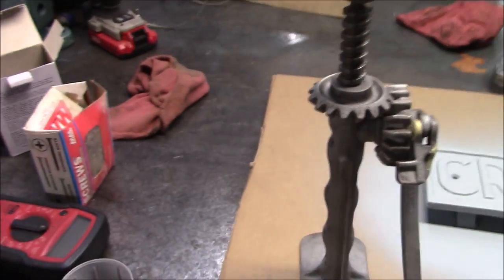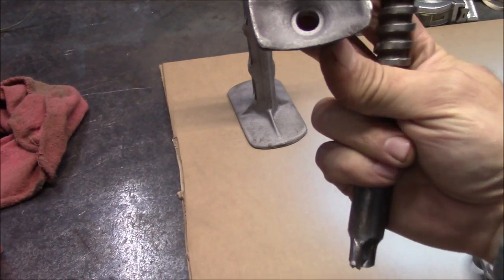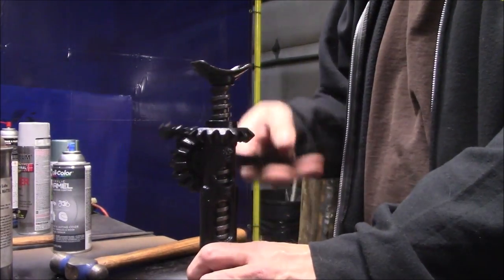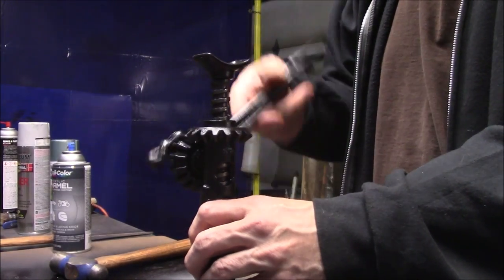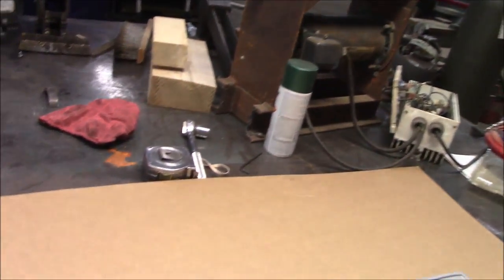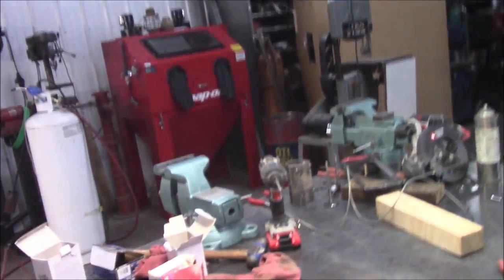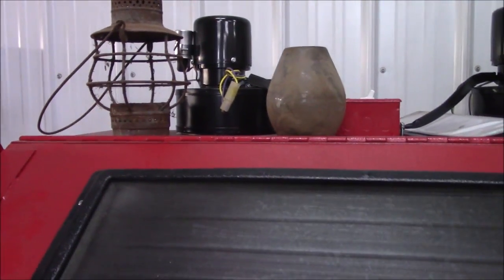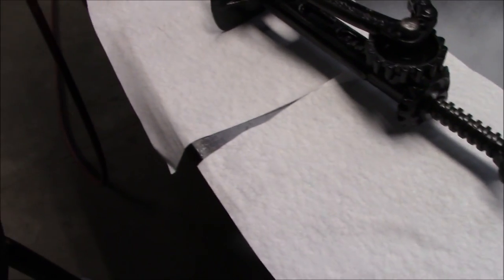Restoring a Model T jack Mobile Crane Badge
Restoration projects are taking up some of my time these days, I love to make old things new again. I wish I could do it to myself sometime.